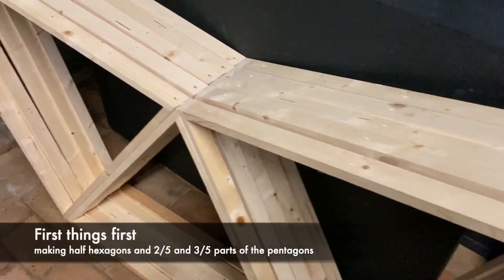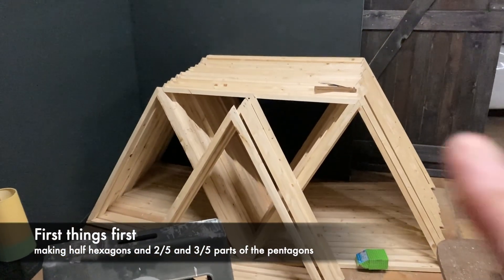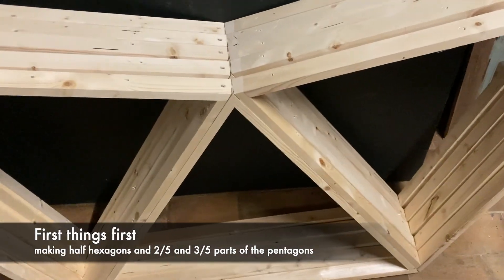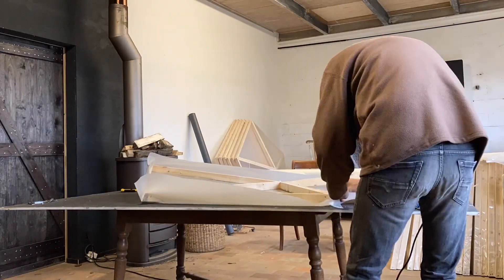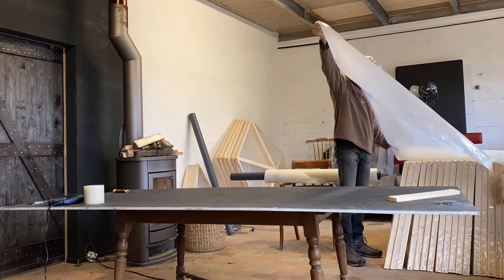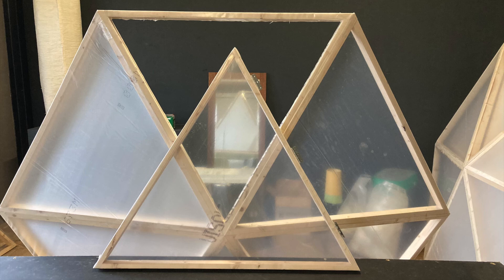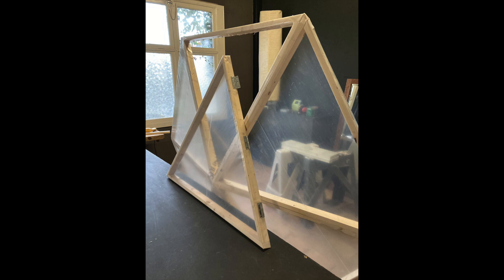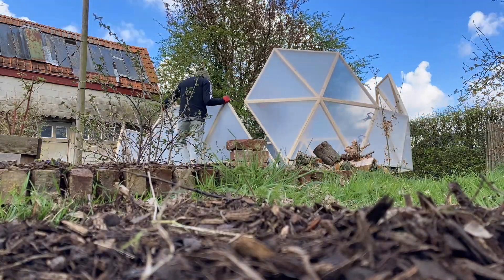Geodesic dome part V Covering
Covering the segments of the geodesic dome with 200mil Polyethylene foil.
2 different types of foil were used, opaque (better for plants) and transparent (nicer).